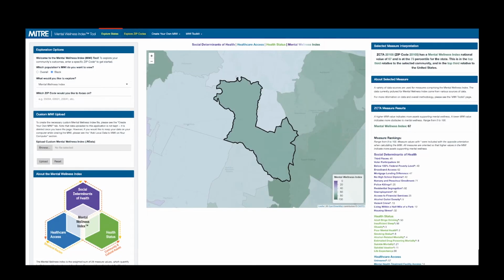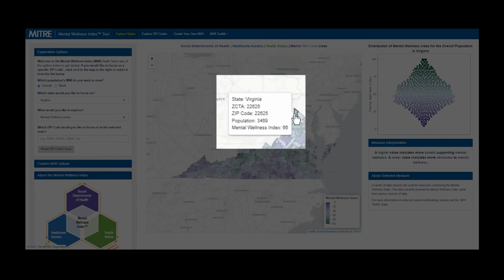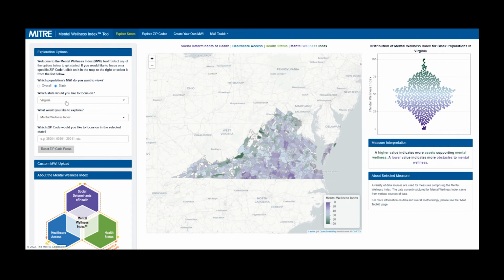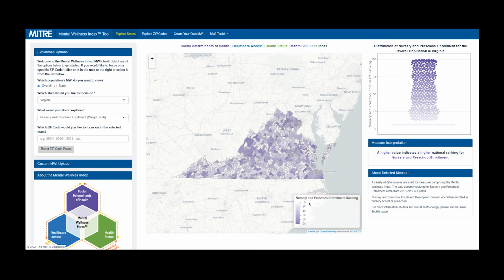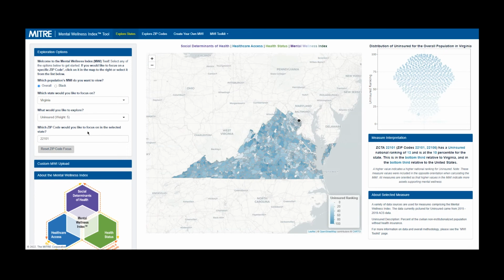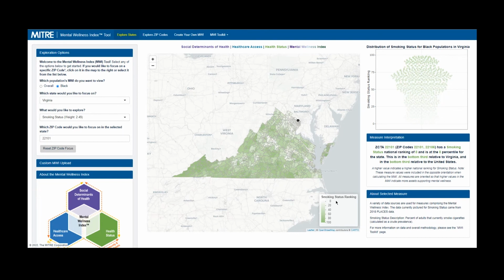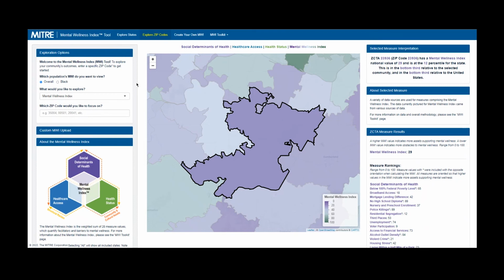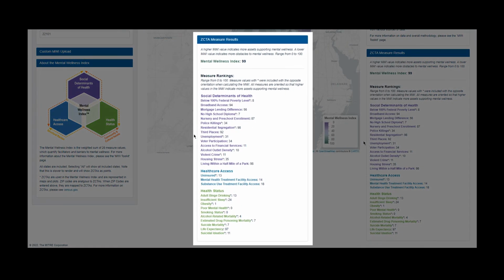Explore Mental Wellness Index (MWI) Maps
This video explains how to explore the interactive maps in the MWI (Mental Wellness Index) tool.

Approved for Public Release; Distribution Unlimited. Public Release Case Number 22-3198